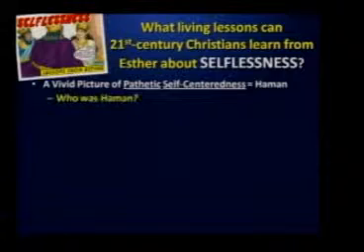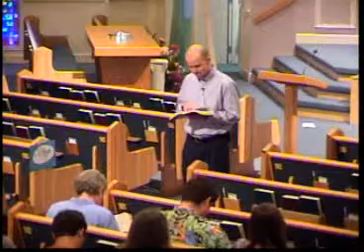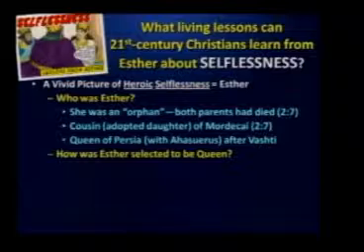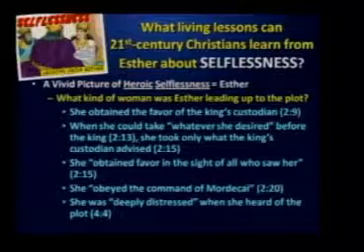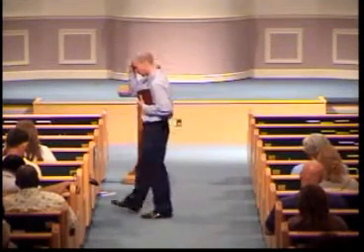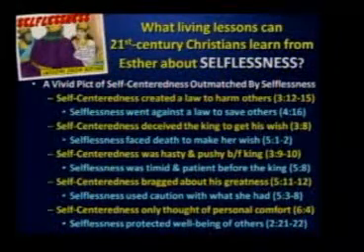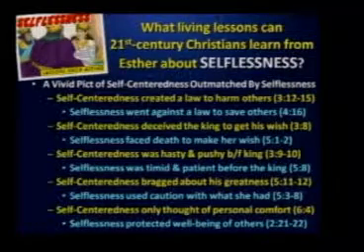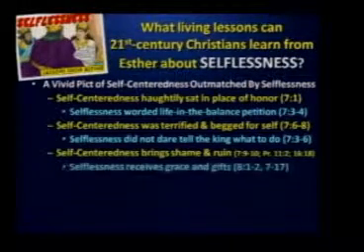Selflessness: Lessons from Esther